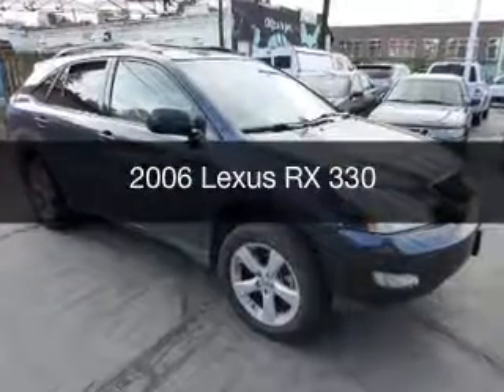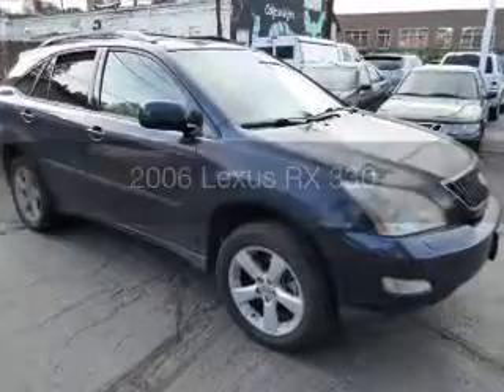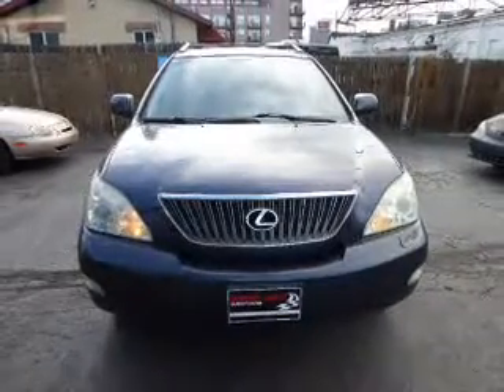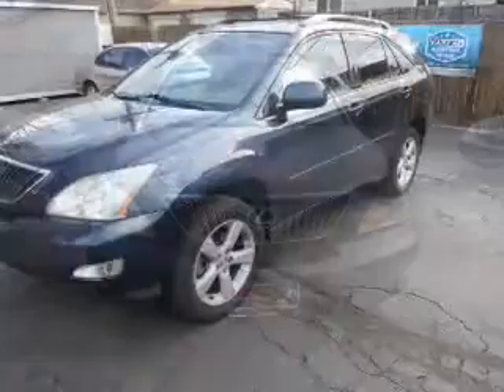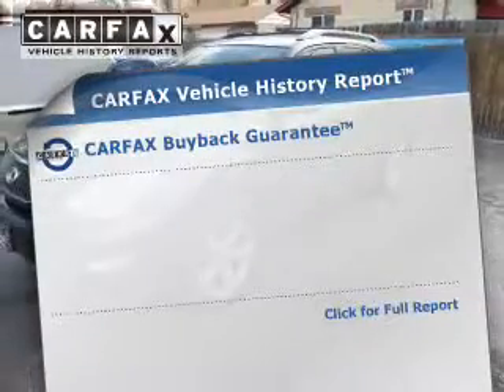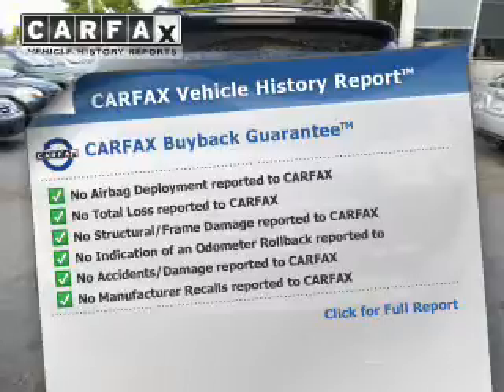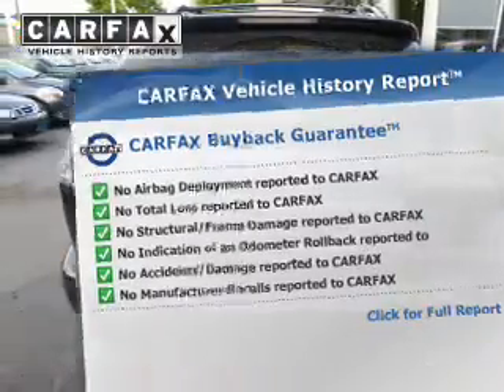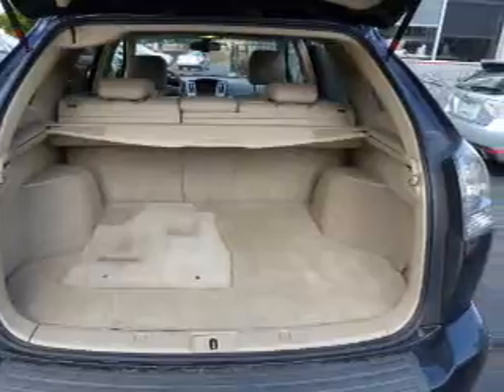2006 Lexus RX 330 - Denver CO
Phone:
Year: 2006
Make: Lexus
Model: RX 330
Trim:
Engine: 3.3 liter V-6
Transmission: 5-Speed Automatic
Color: Blue
Mileage: 99997
Address:
3620 E. Colfax Ave.